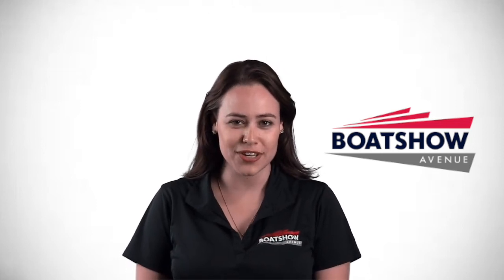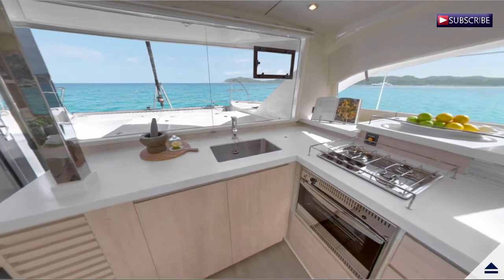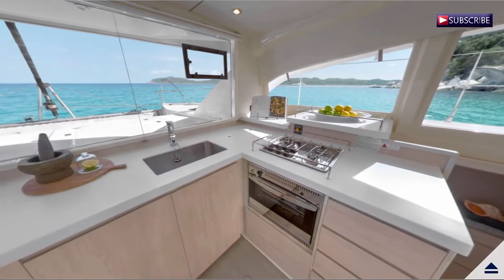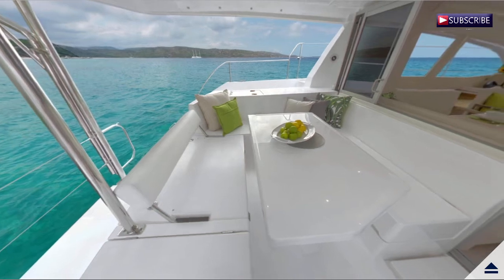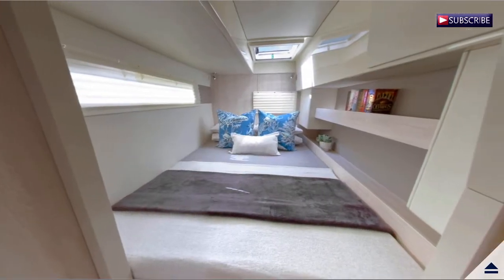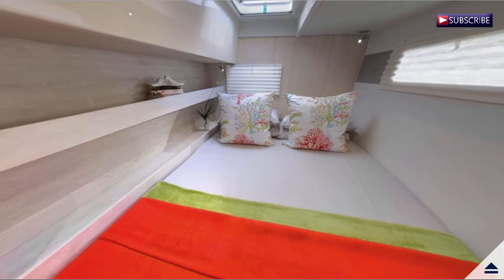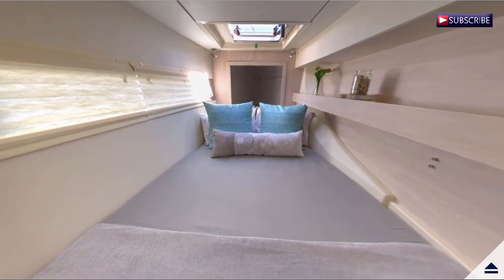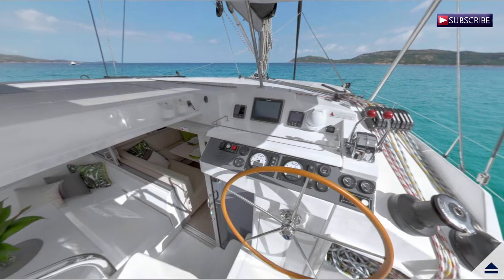New Leopard 40 For Sale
This is Morgane from Boat Show Avenue, and today we are going to take a sneak peak at the new Leopard 40.

The Leopard 40 features a unique, modern design thanks to experienced naval architects. She resembles her predecessors in speed, agility, and blue-water performance, but her enhancements include an increased hull volume and an innovative interior layout.

The galley is located forward and the forward-facing settee and table are now located aft. This allows for a panoramic view with large sliding glass doors between the saloon and the aft cockpit.

With an overall length of just over 39ft and a beam of 22ft, there is ample space for the option of 3 or 4 cabins with 2 heads.